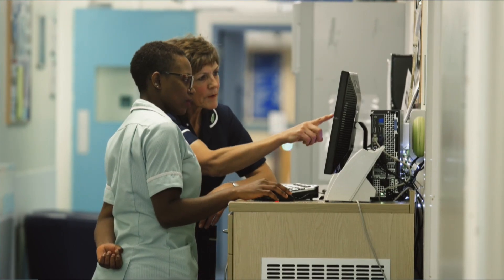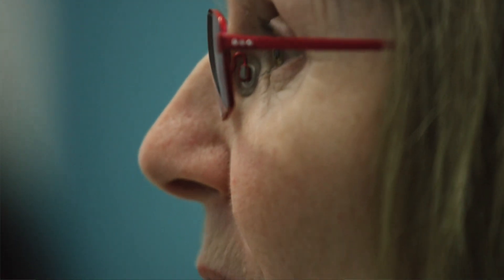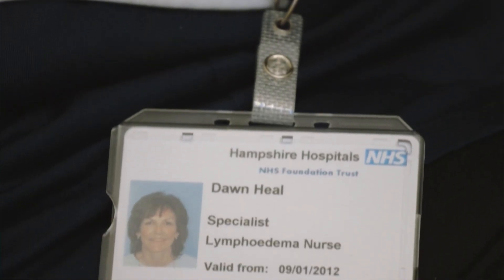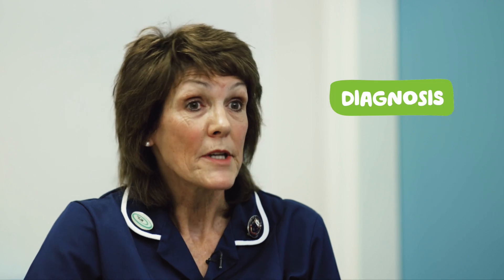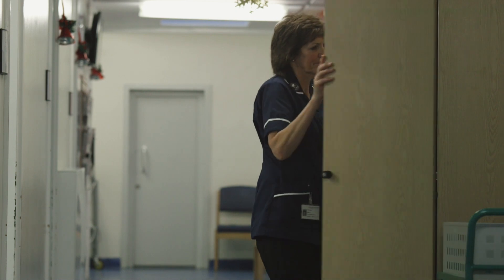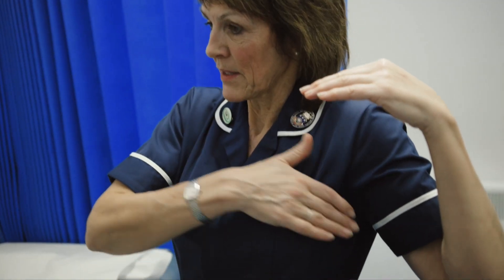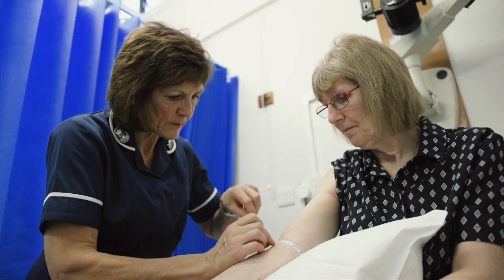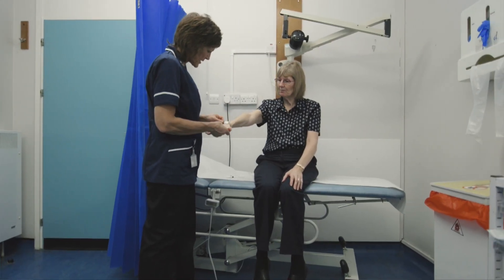What is lymphoedema?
In this cancer information video, Annabel, who has been affected by lymphoedema, talks about how she’s coped with it. Dawn Heal, a lymphoedema nurse specialist, explains what lymphoedema is and what causes it.

Join our lymphoedema forum to support one another, ask questions and share experiences